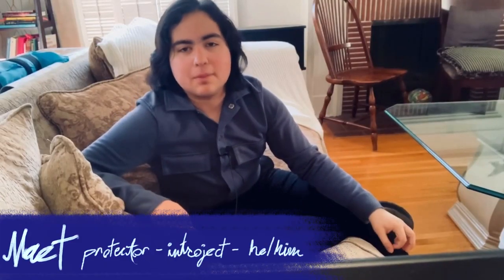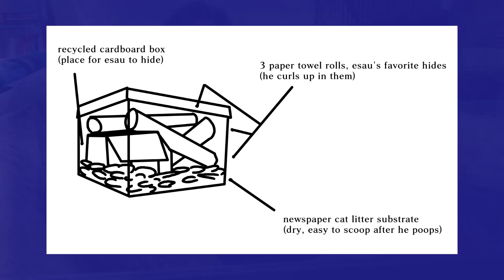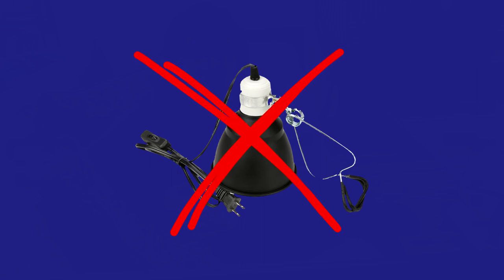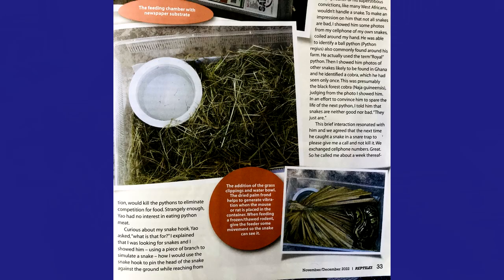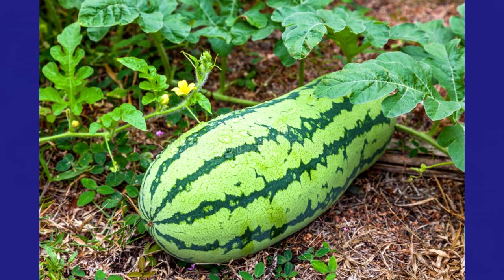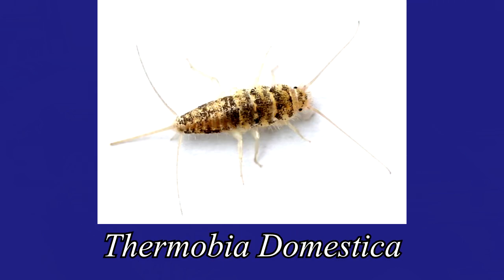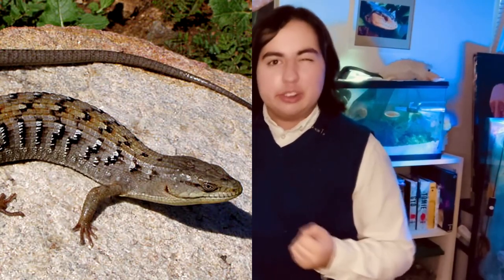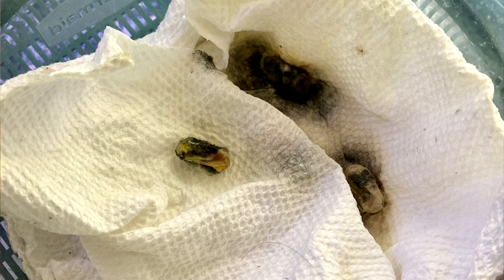Studying reptiles when you have DID [Elgaria multicarinata]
Hey fellas, this video's real weird but it's ok. it's cool.
Here we've got a full summary of our experience taking in a Southern alligator lizard, rehabilitating him from a mite infestation, attempting to incubate his eggs, and dealing with the death of the little guy. Oh yeah also throughout the video we use he/she interchangeably for Esau (the lizard). Yeah she's got female gonads whatever. I don't think Esau cares/cared about pronouns.

Anywho, this took a long while filming and editing and all that- hope you enjoy this silly little thing. Don't ask what other kinds of videos are in the making because... they are also weird (but very educational).

Love you fellas. Also thanks to everyone for being so supportive on the system-centric content. It's been a real nice way to get used to being open on the subject. Also, don't expect the channel to be a full 180 in regards to subject matter we talk about. It's still gonna be edu-tainment on very obscure topics (including reptiles occasionally), you can trust that much :^)

Chapters:

00:00 Intro (Quinn)
01:29 The Needs of the Lizard (Maet)
06:31 Mites (Lenny)
12:28 ??? Egg Incubation (Glaber)
18:41 Decomposition (Maet)
25:35 Bonus
26:01 Endnotes (Maet)